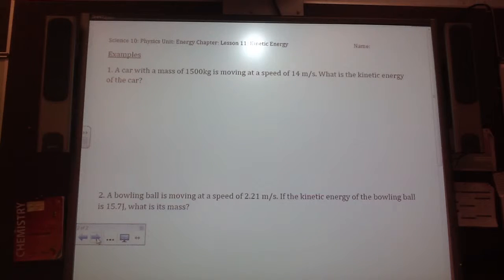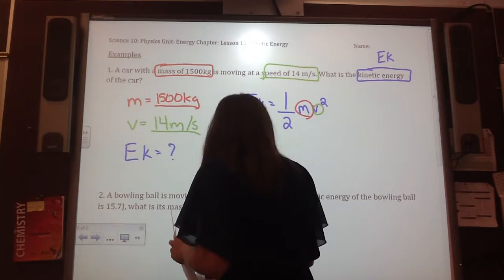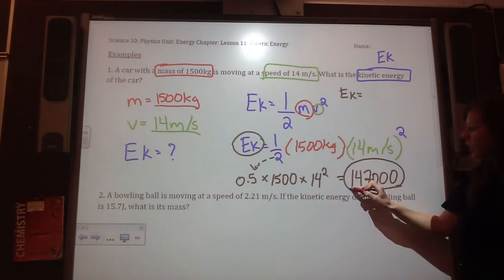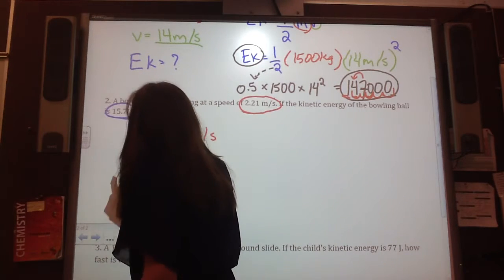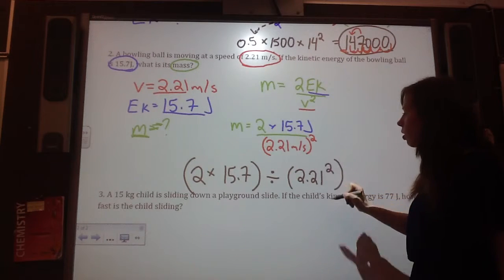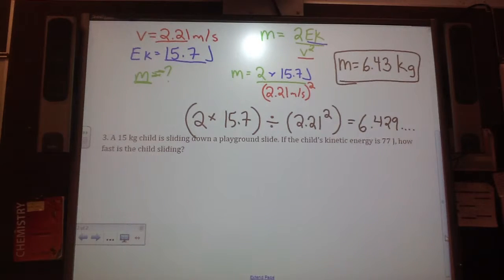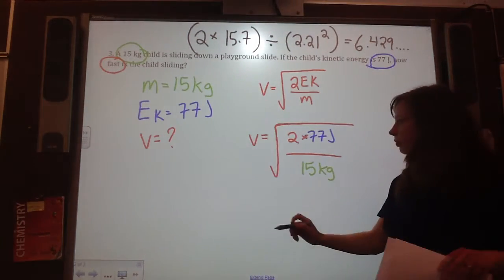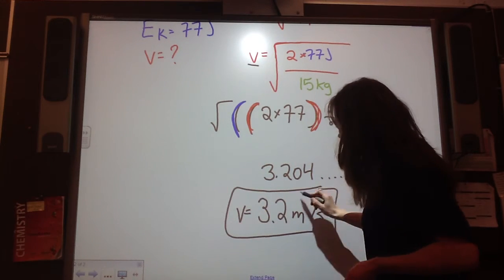kinetic energy 1